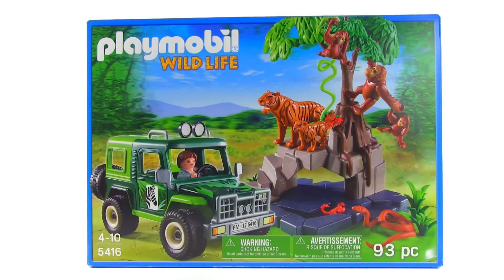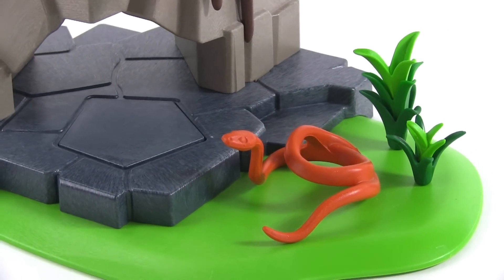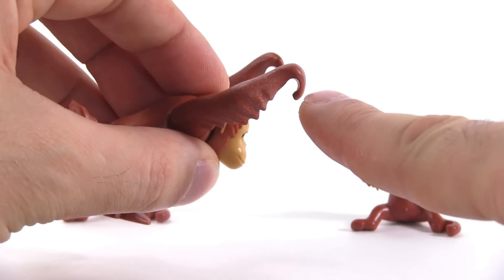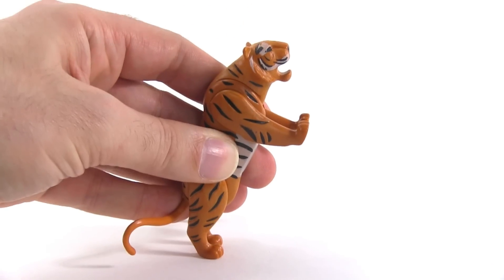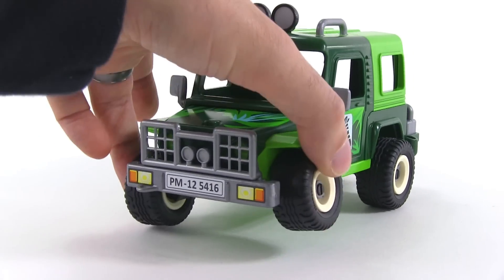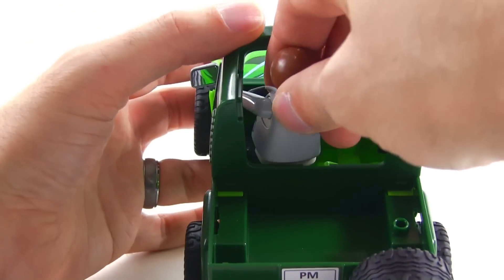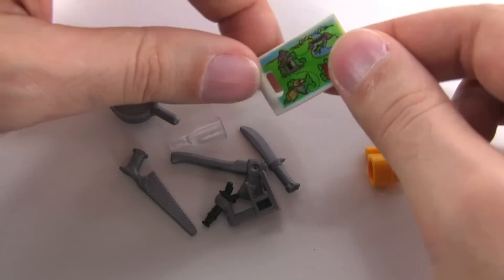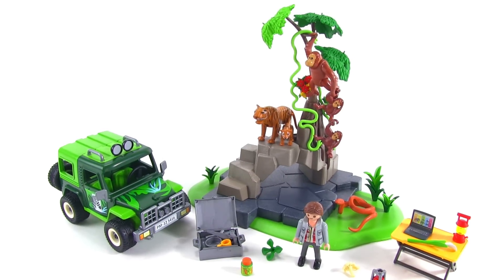Playmobil Wild Life Jungle Animals w/ Researcher & Off-Road Vehicle review! set 5416